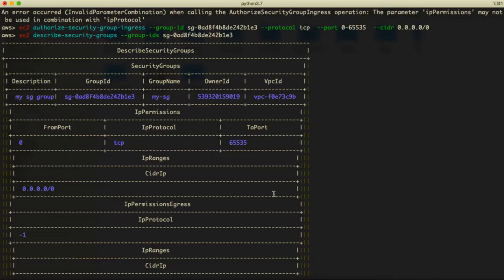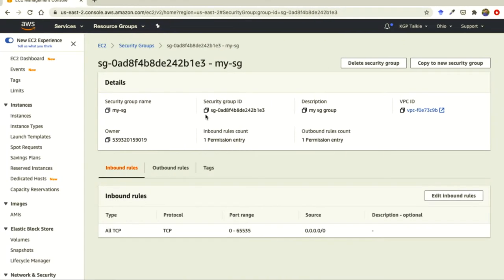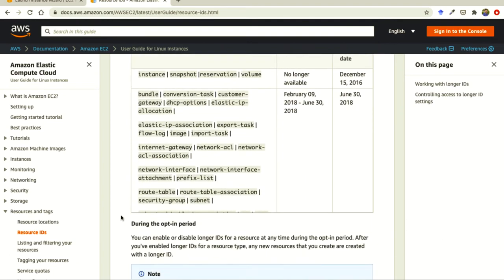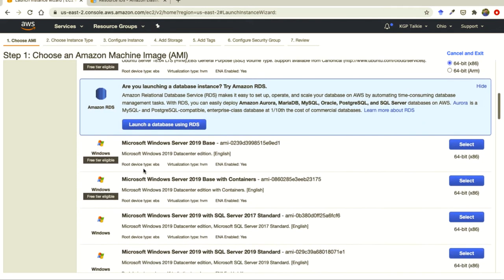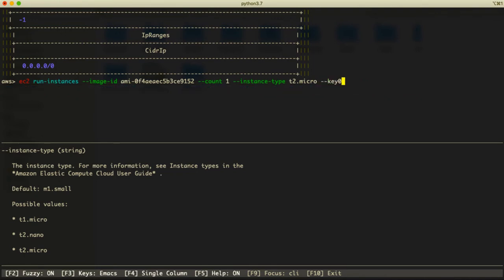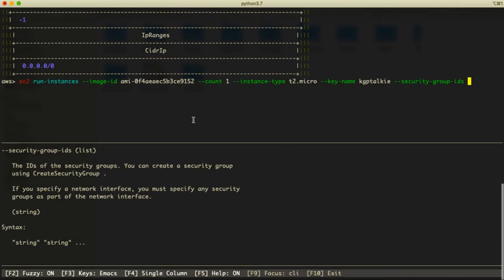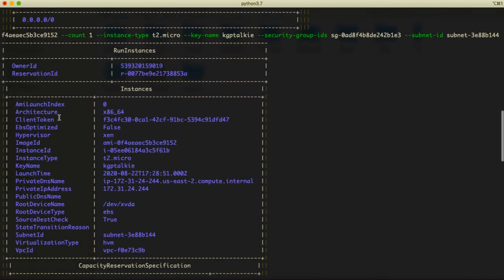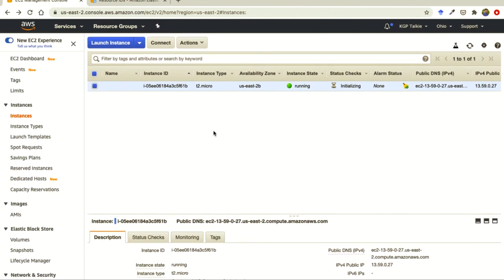AWS CLI Tutorial 8- How to Create AWS EC2 Instance with AWS CLI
Hi Everyone,
I'm excited to announce my brand-new *Udemy* course available at ONLY 399INR/$9.99USD:

In previous videos, we have created keypairs and a security group. Now we are ready to create an EC2 instance.